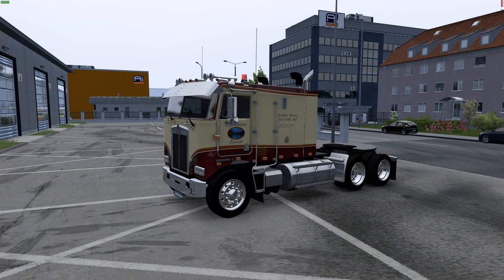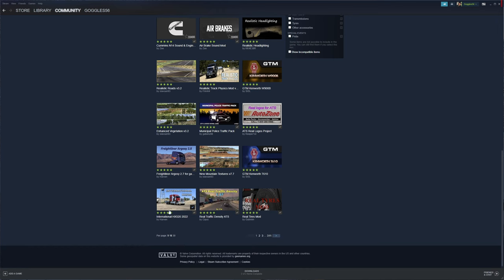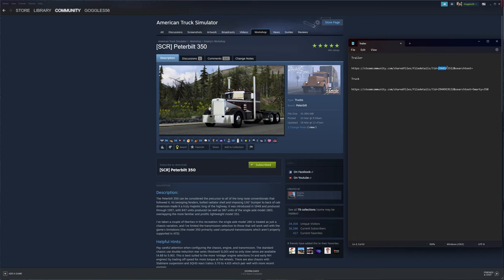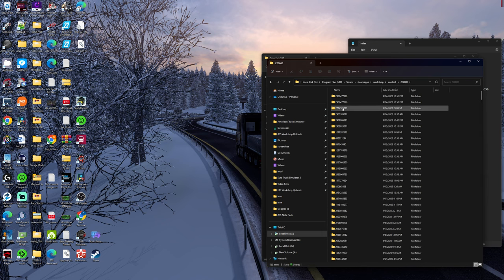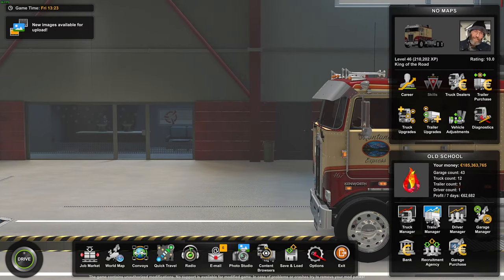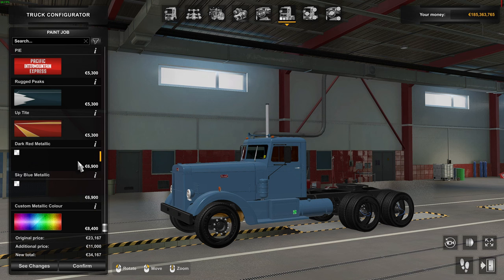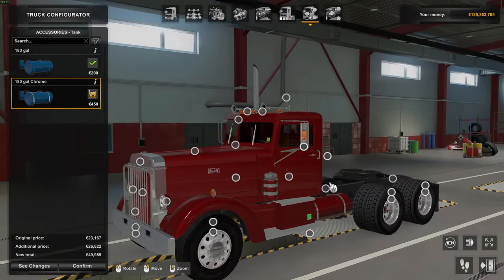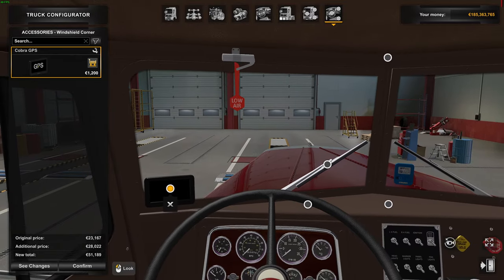ATS to ETS Moving Mods from ATS to ETS! How To Featuring Smarty's Peterbilt 350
In the video I copy both Smarty's Peterbilt 350 and a trailer into ETS and show that they will work and we can pick up a load with them.

Make a note of my ATS Tutorial  location in the links. It has lot's of helpful things in it.